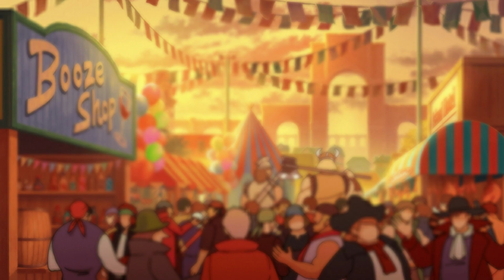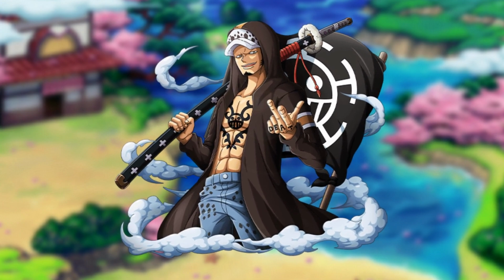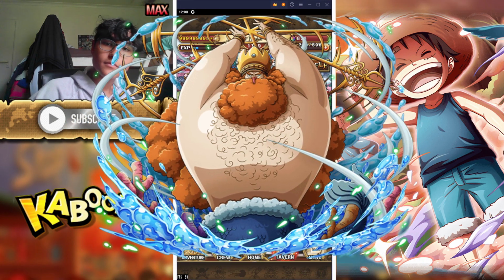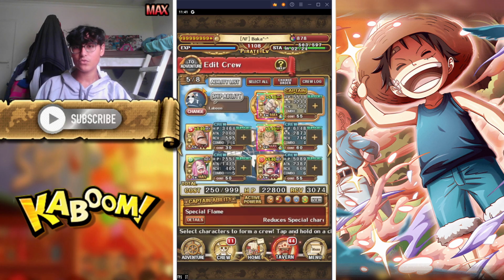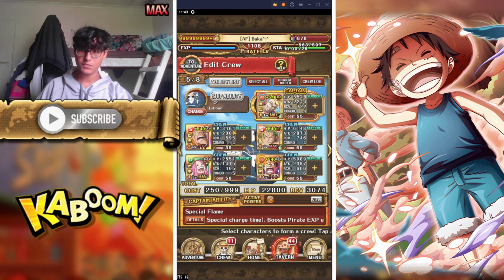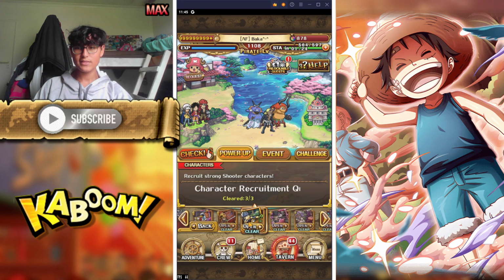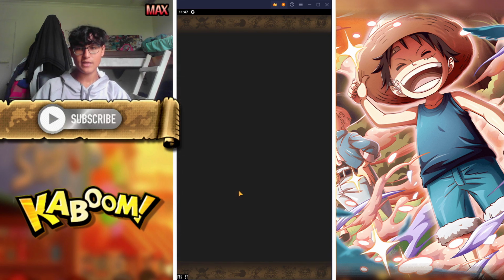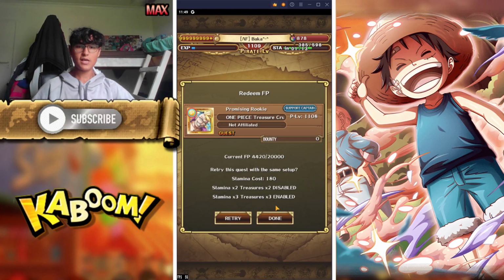FARM UNLIMITED EXP NOW!! How To LEVEL UP In ONE PIECE Treasure Cruise... (beginner friendly)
Today, in celebration of the April Fools EXP ship, I'll be going through all the ways to farm pirate levels in OPTC!

If you only have Neptune just run him with FC Marco, and auto Golden Pound Usopp with high-stat subs.

If you enjoyed the video, a like would be appreciated.

Cya in the next video